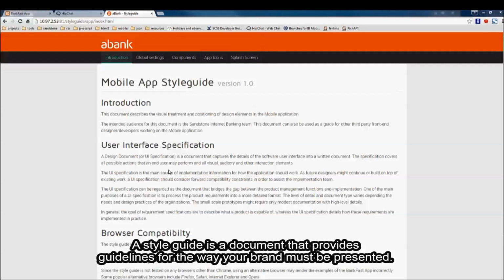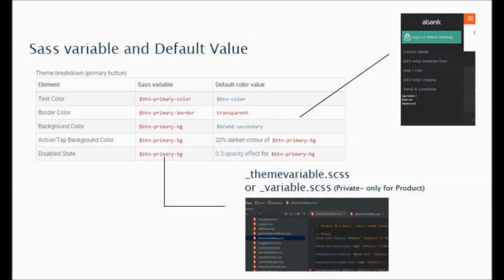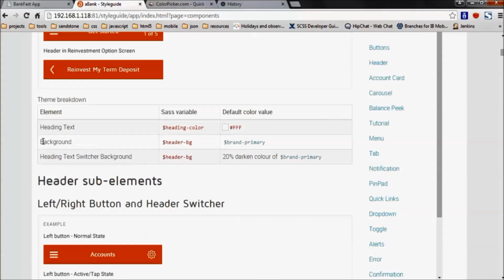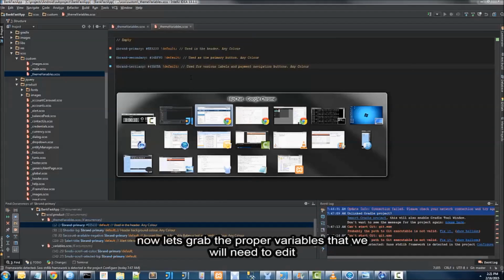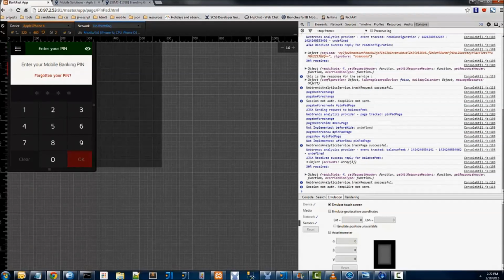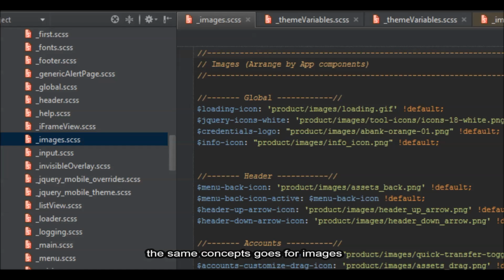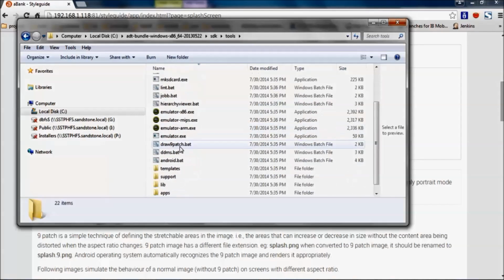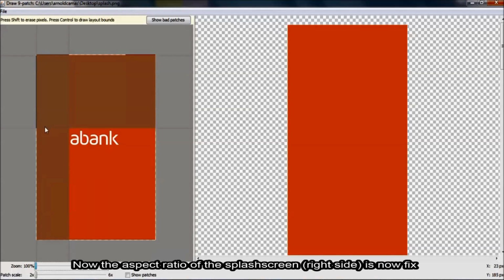Sandstone Technology BankFast 5 Training Video 3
Narration and Editing of Training Video for fellow Developers